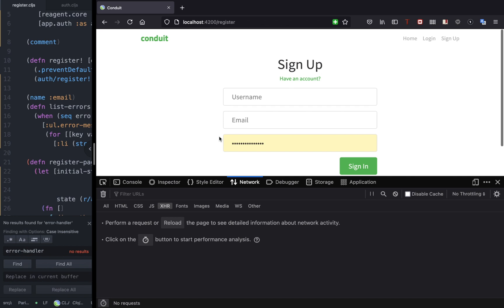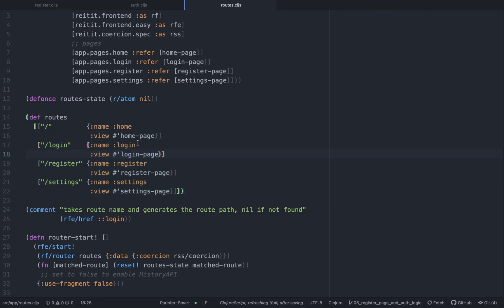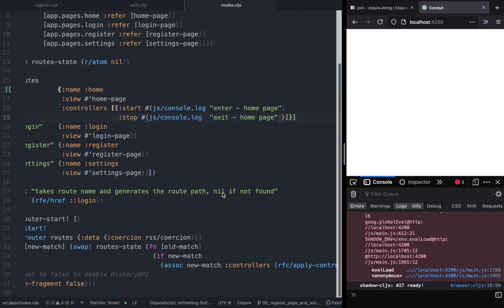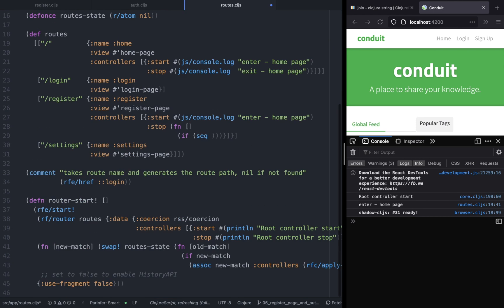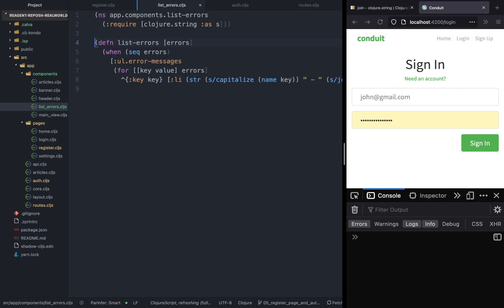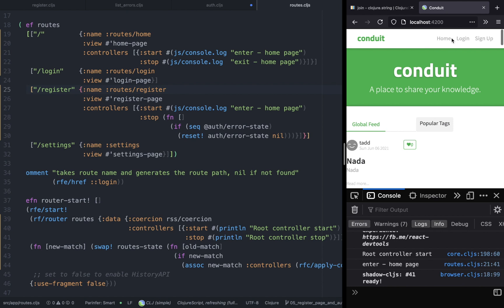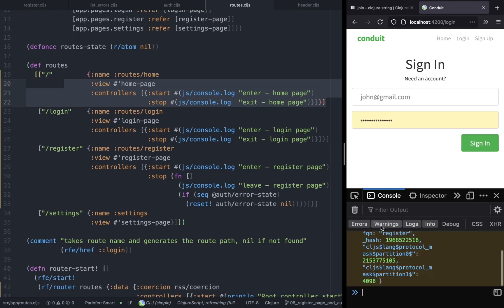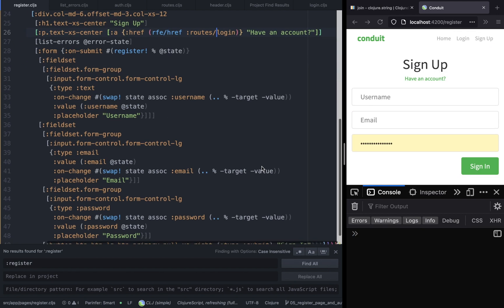ClojureScript for React Developer - 13. Reitit Controllers (Auth Part 3)